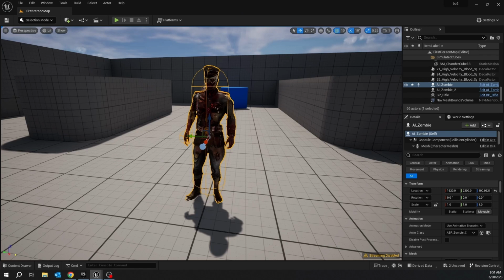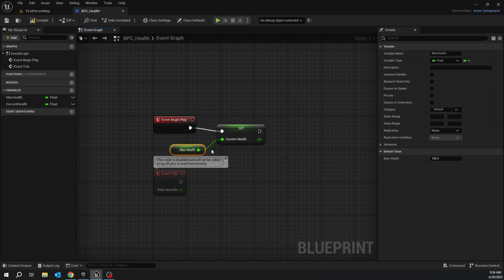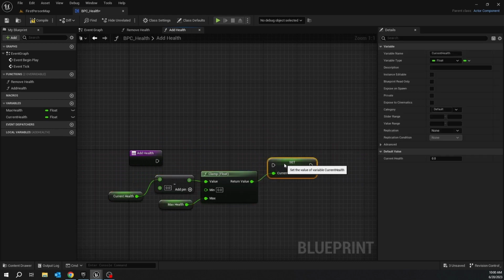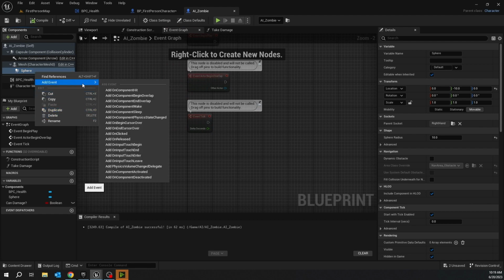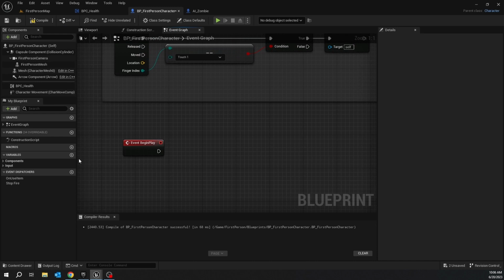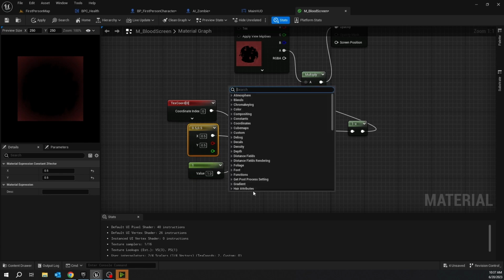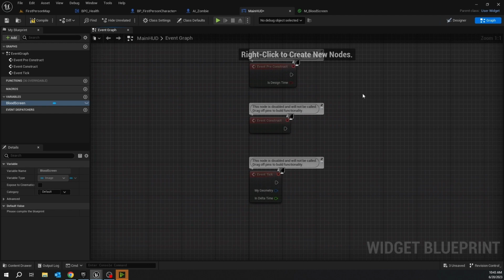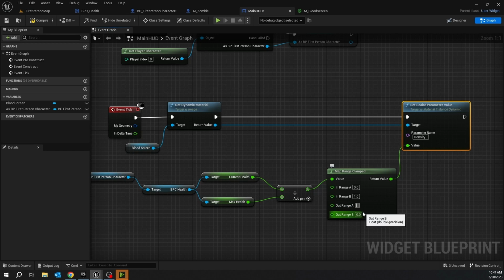How to display blood on screen when taking damage in Unreal Engine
I've made a blood-screen effect using widget blueprints.

0:00 Bookmarks
1:15 creating Actor component
15:15 creating widget blueprint
17:50 creating material